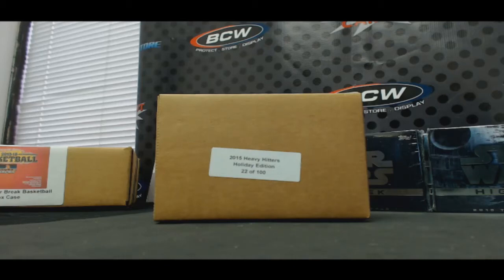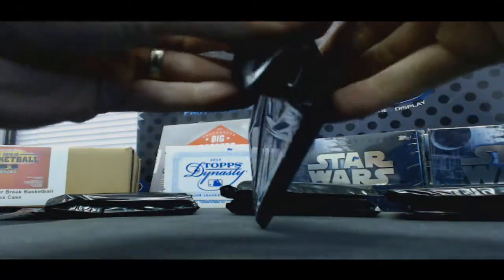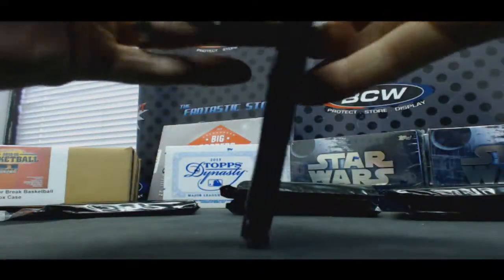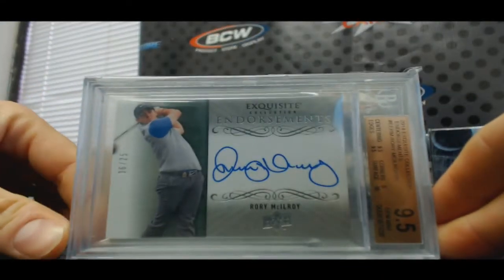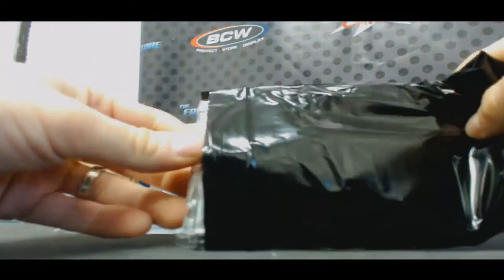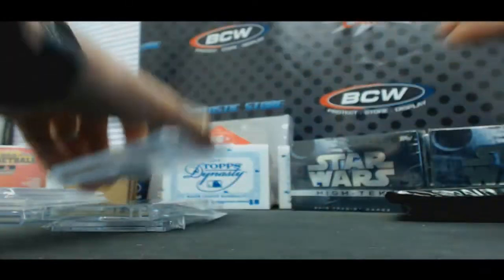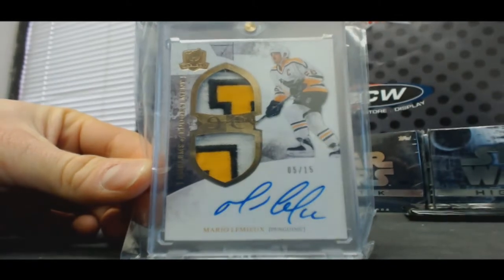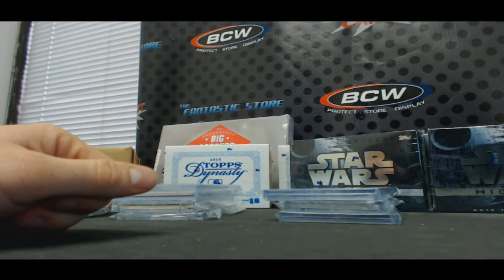2015 Super Break Heavy Hitters Holiday Draft Your Hit Case 2